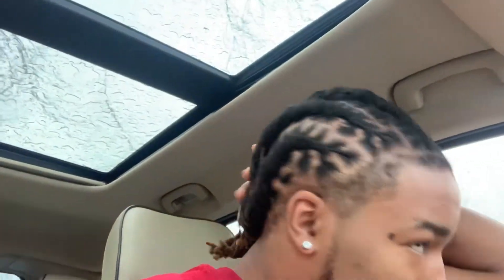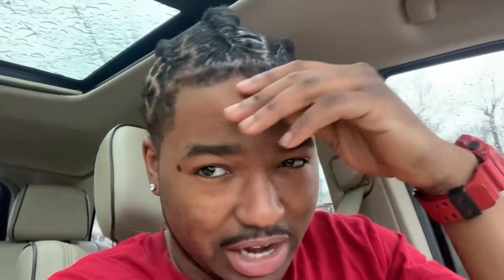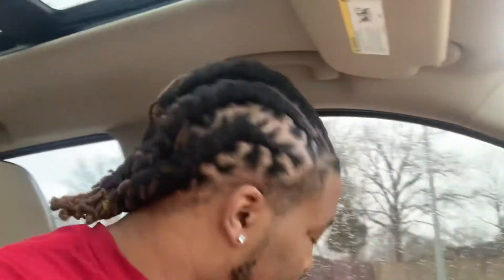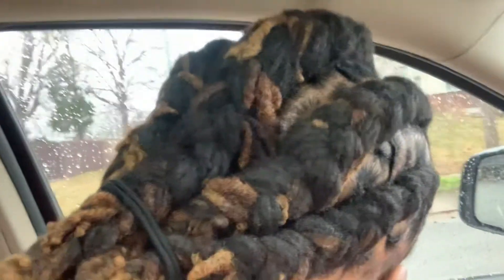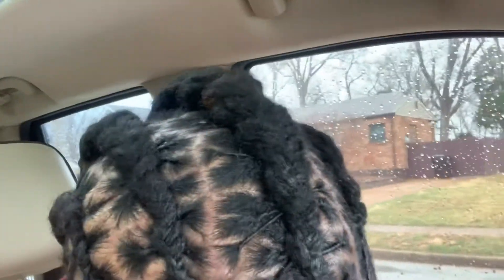THE PEOPLE WANNA KNOW! (Dreadlock Update 5 YRS- TOWEL RUB METHOD?)